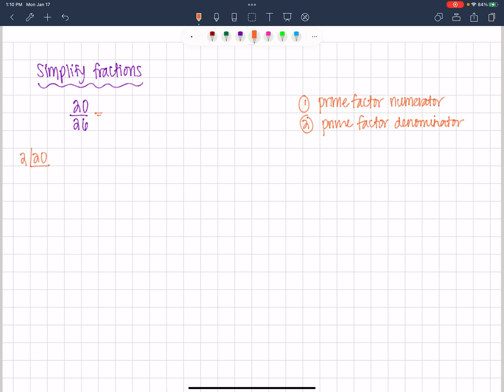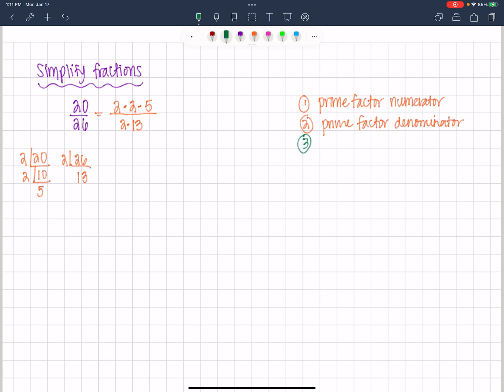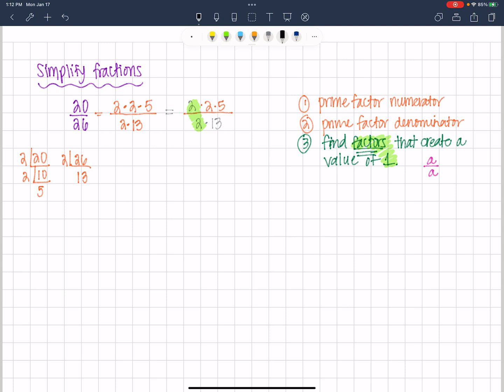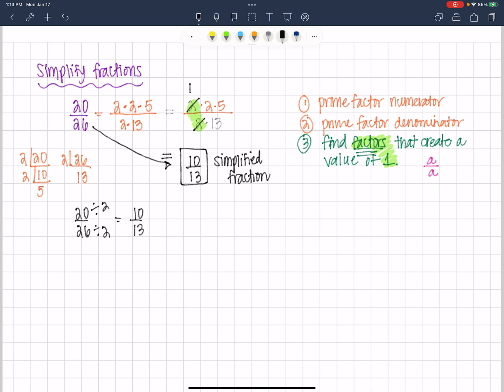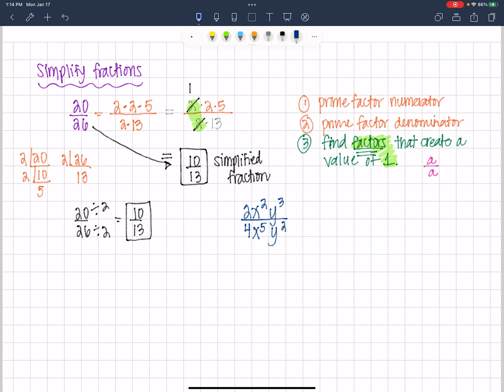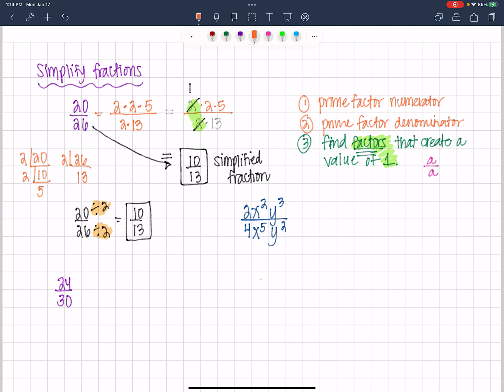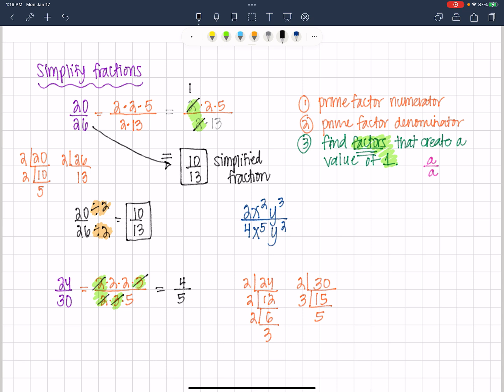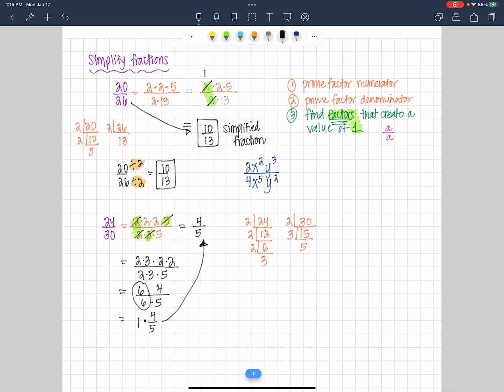1 3B Simplify Fractions